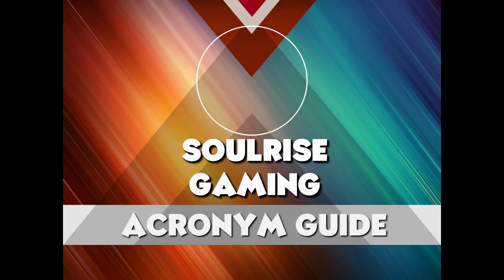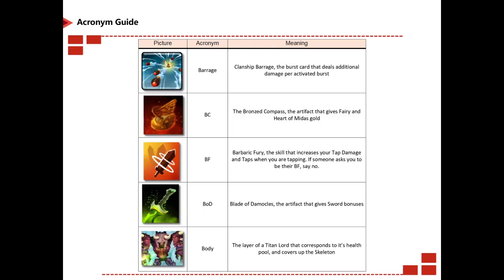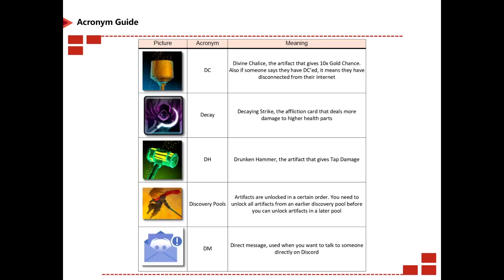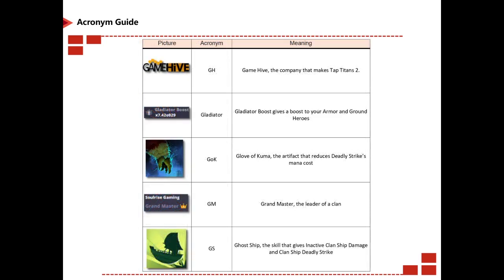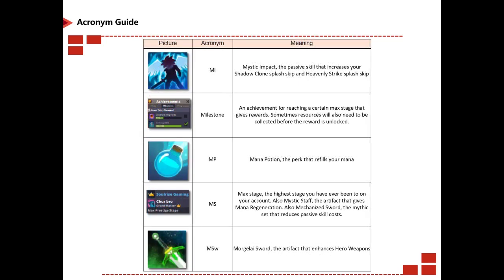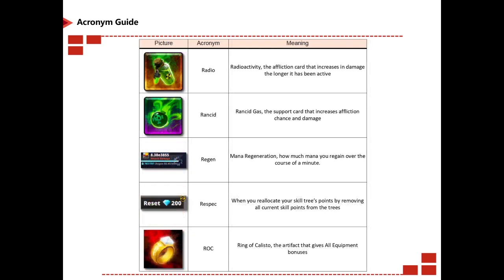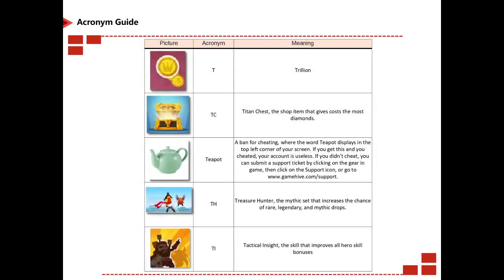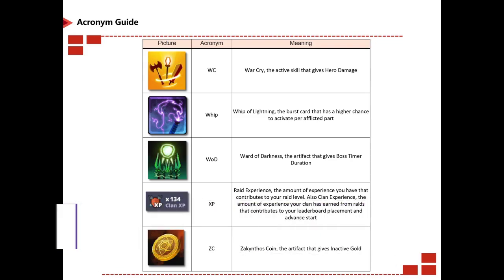Tap Titan 2 | Acronyms Guide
Please show love and support to lemmingllama and the rest of the TT2 Community.

❤️Soulrise❤️